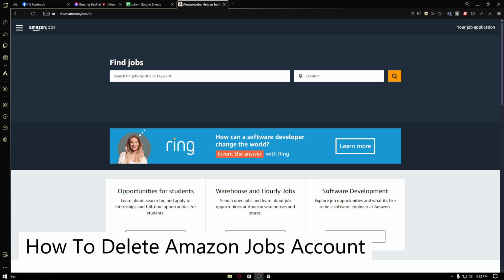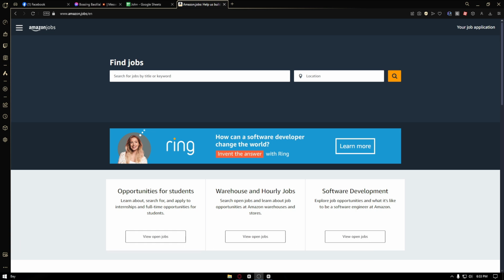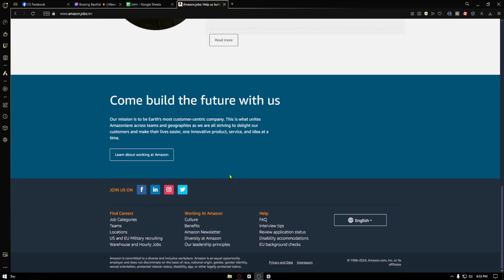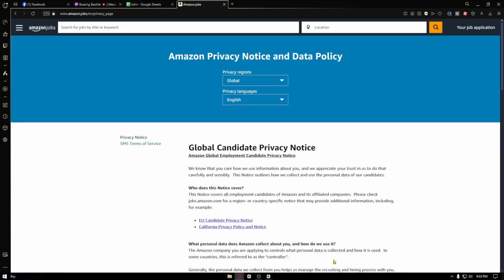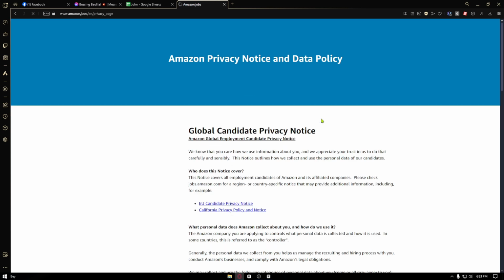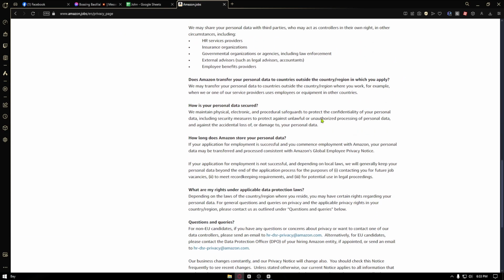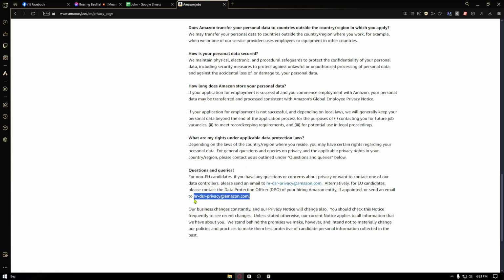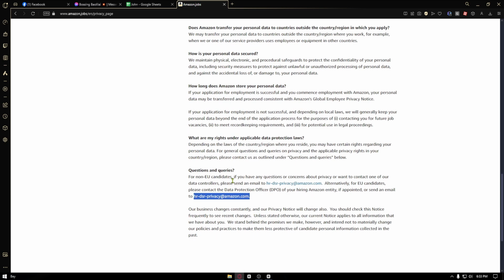How To Delete Amazon Jobs Account (Updated 2024)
In this video, we'll show you how to permanently delete your Amazon Jobs account with a simple, step-by-step guide. Whether you're no longer interested in receiving job alerts, or you want to close your account for privacy reasons, we make it easy to walk you through the entire process.

🔹 What you'll learn:

How to log in to your Amazon Jobs account

The steps to request account deletion

Tips on what to do before deleting your account

Important Notes: Deleting your Amazon Jobs account will remove your application history and job alerts. Make sure you're ready before proceeding.